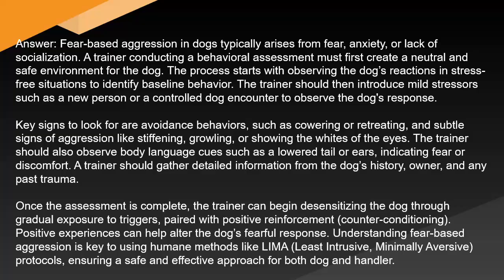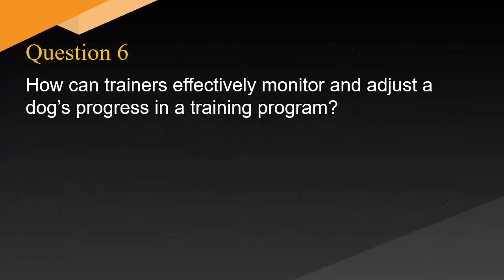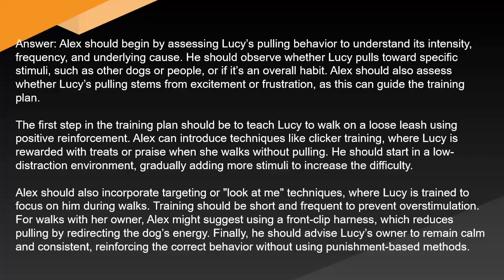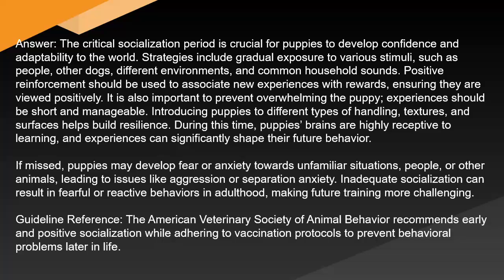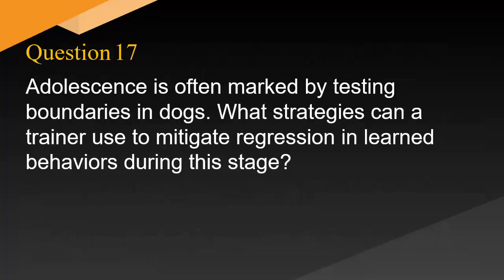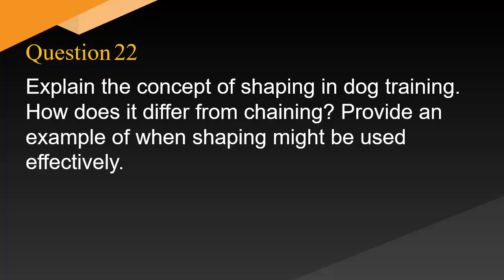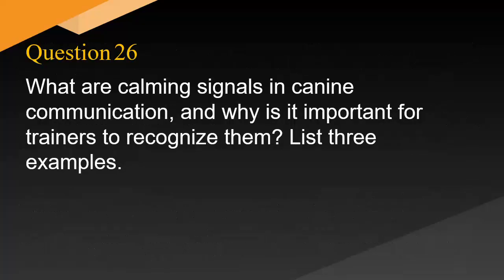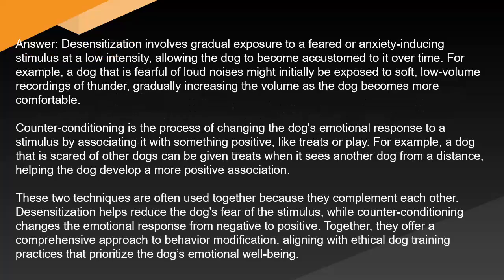Certified Professional Dog Trainer Knowledge and Skills Assessed Study Notes One